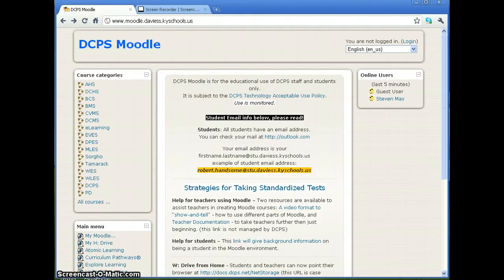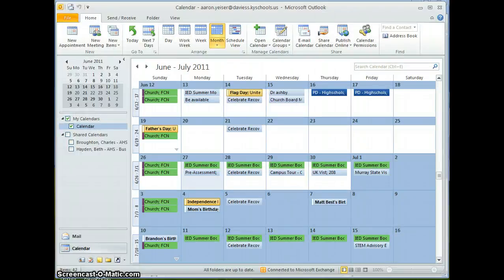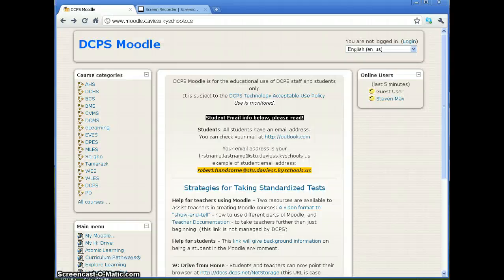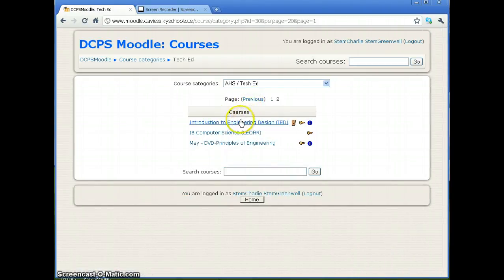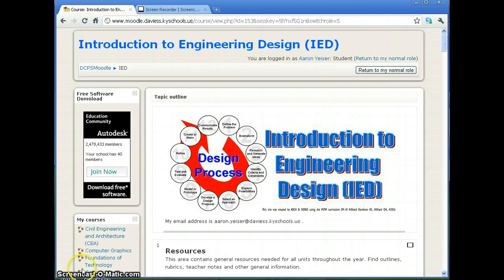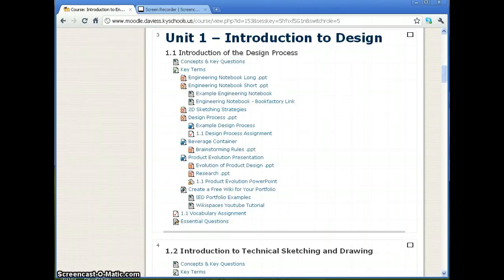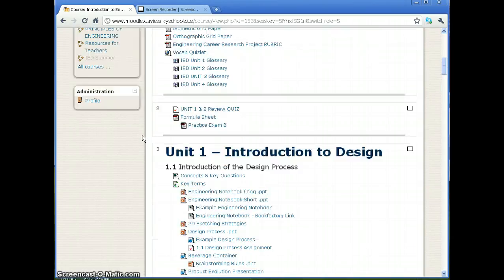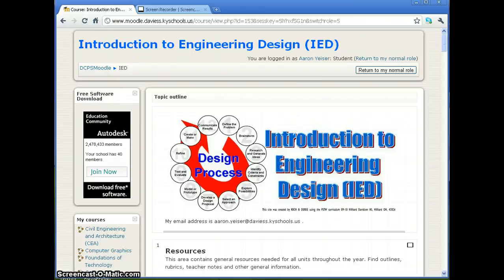STEM Community Campus IED Summer Bootcamp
STEM Community Campus IED Summer Bootcamp introduction video.